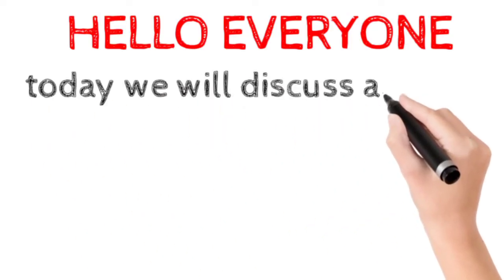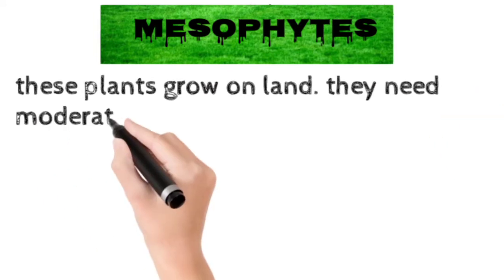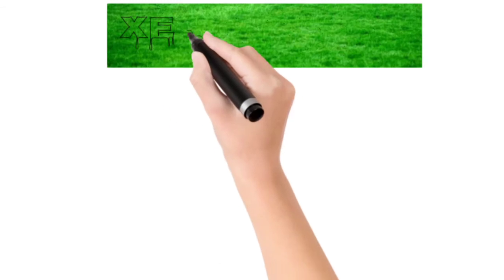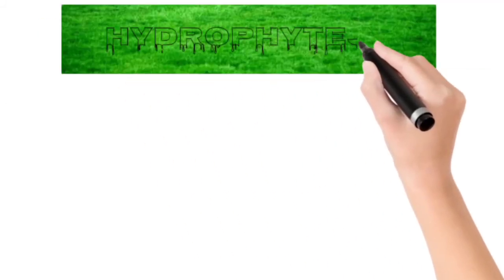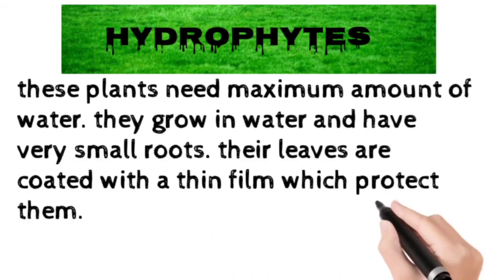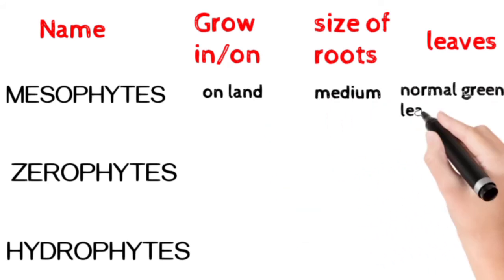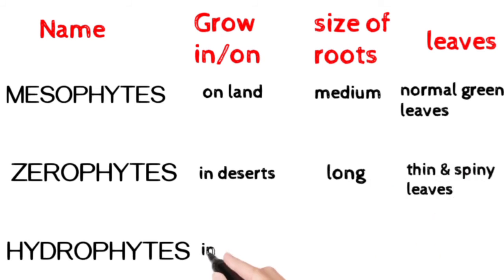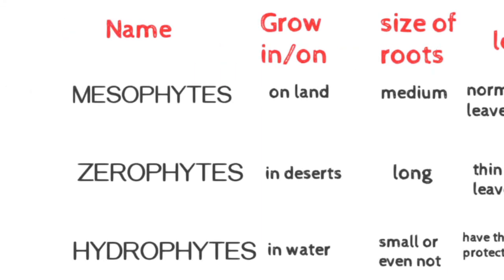Classification of plants on basis of habitat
Hydrophytes mesophytes zerophytes